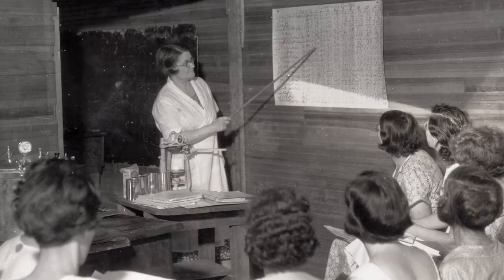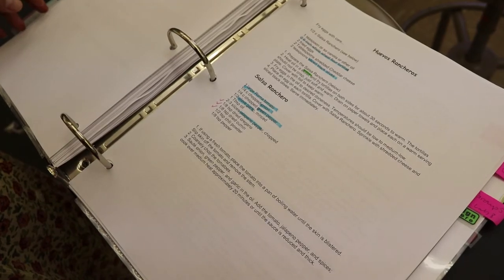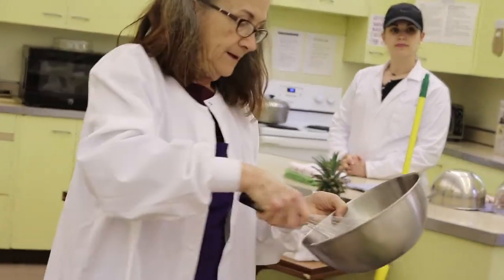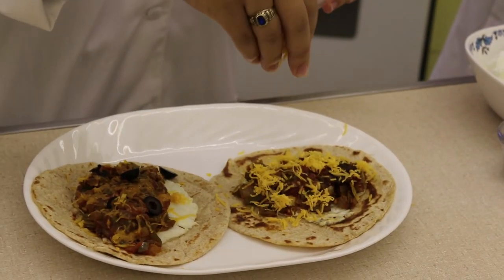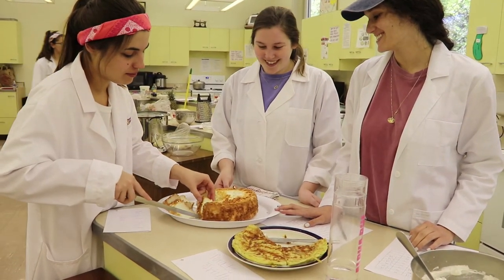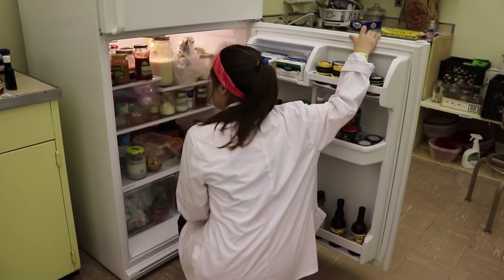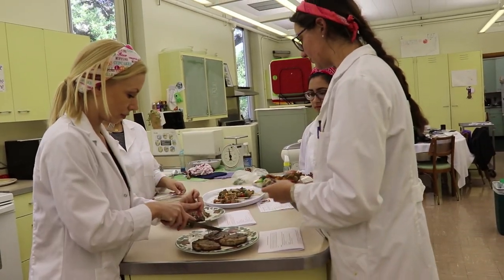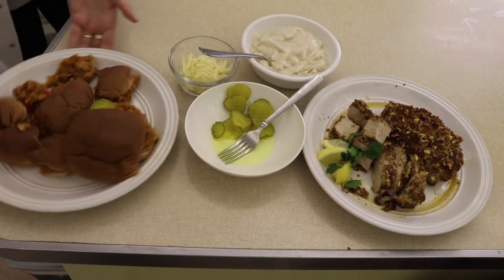What's Cooking on Campus? Trailer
Our new series "What's Cooking on Campus?" will feature a recipe each week from School of Nutrition and Food Sciences Instructor Judy Myhand's Food Theory and Skills course. Follow along every Thursday at 8 p.m.